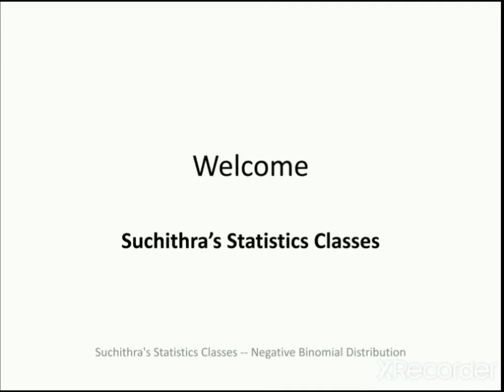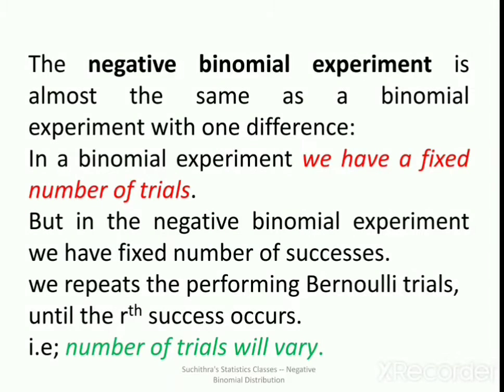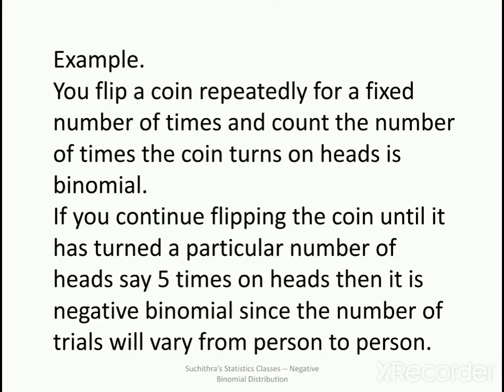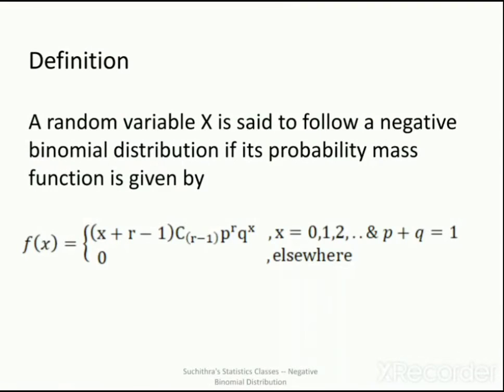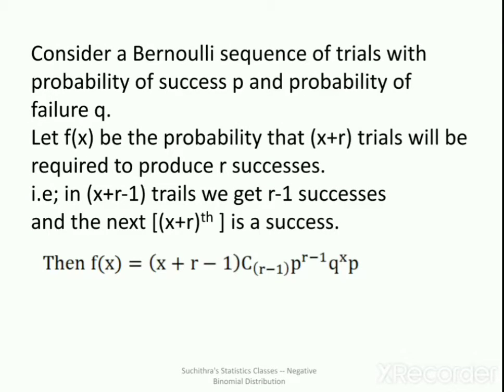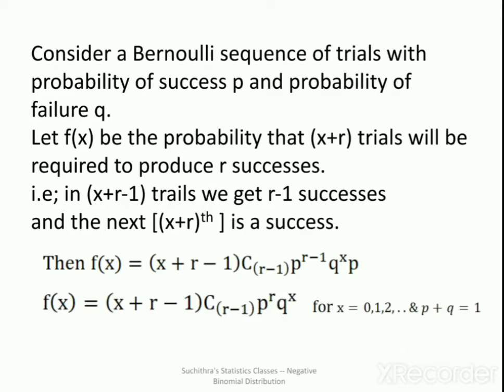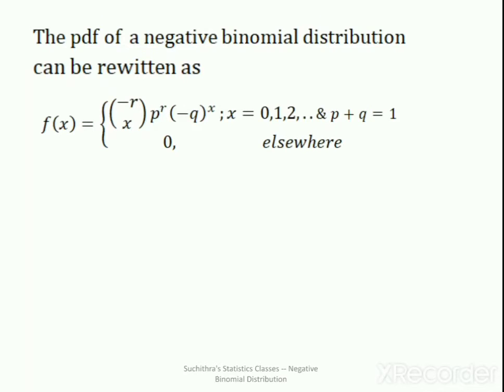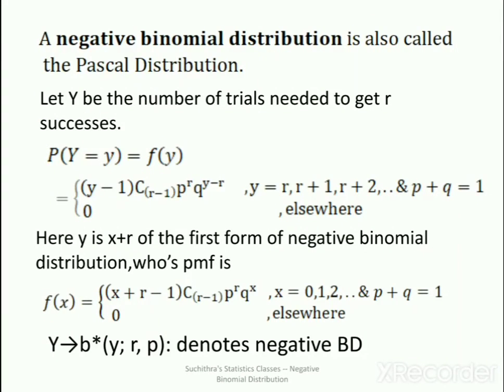Negative Binomial Distribution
Probability distribution
Negative Binomial Distribution under the complementary Statistics syllabus of University of Calicut in BSc core of Mathematics, Physics & Computer Science.